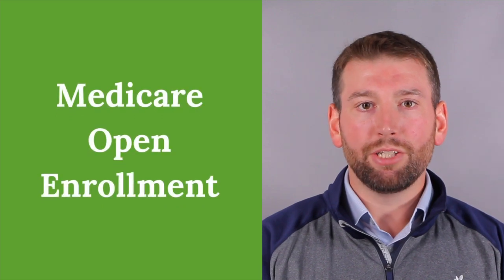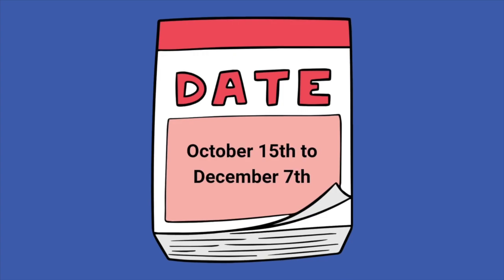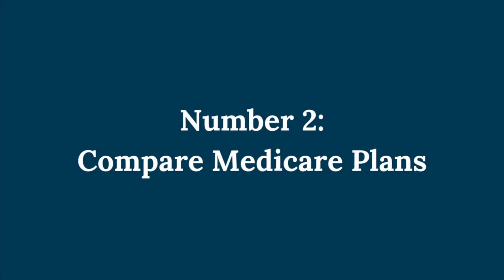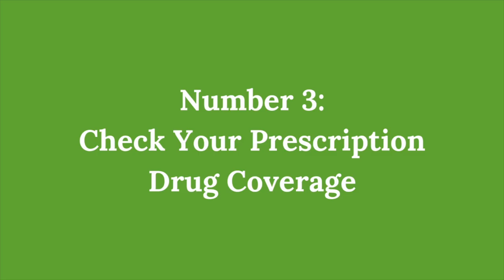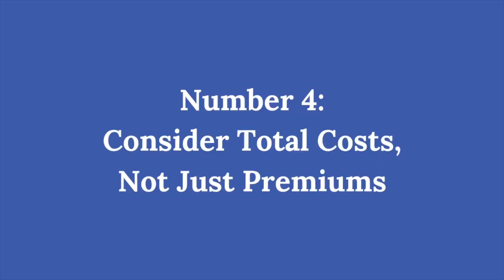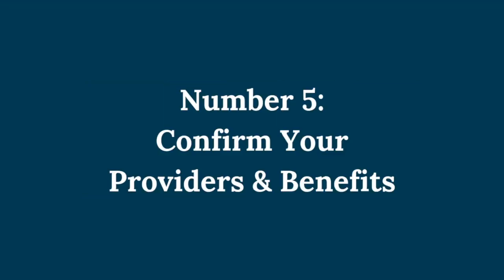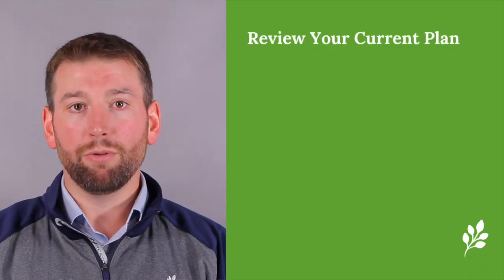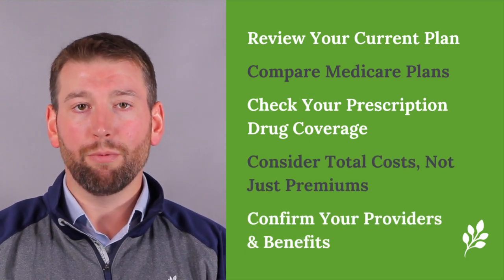(k)larity (k)lips™ | Medicare Open Enrollment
Zack Hubbard, CFP®,  our Director of Financial Planning & Participant Engagement, talks about Medicare Open Enrollment.

Schedule a 1:1 with us to stay accountable to your goals and get advice from a team of financial planners